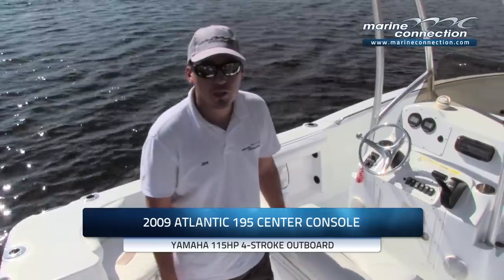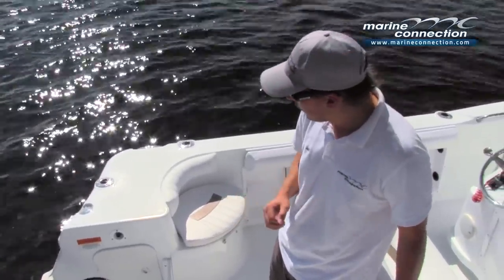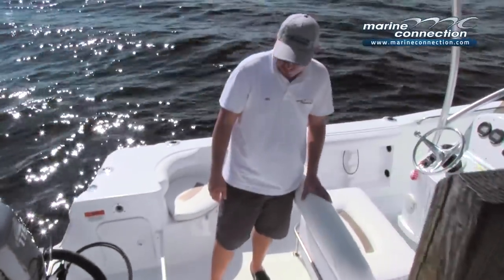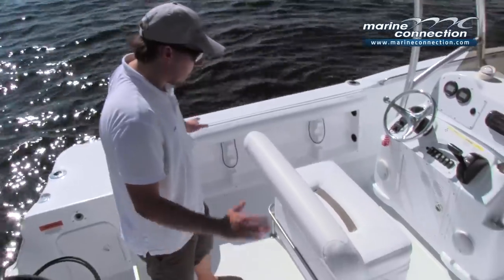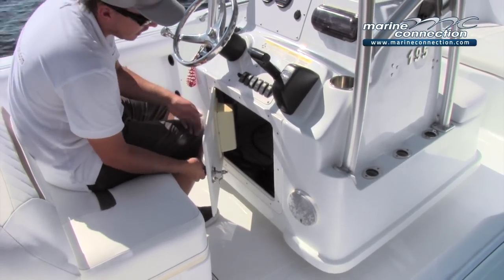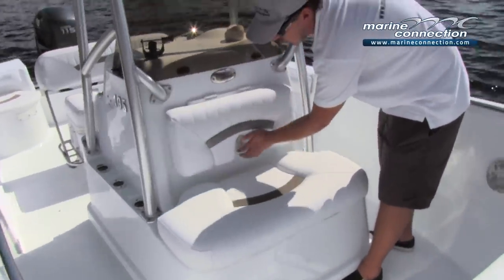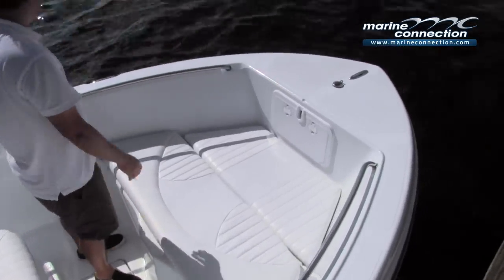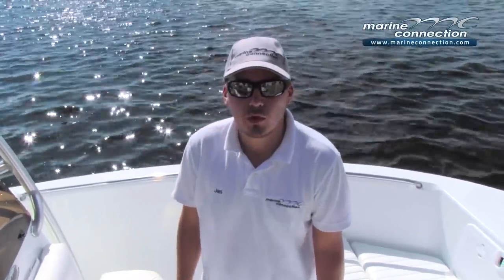2009 Atlantic 195 CC Boat for Sale by Marine Connection Boat Sales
Marine Connection Boat Sales is pleased to offer a 2009 ATLANTIC 195 CENTER CONSOLE powered by a YAMAHA F115 FOUR STROKE OUTBOARD

YAMAHA FACTORY WARRANTY THROUGH 06/2013!

Perfection... A boat that cruises, skis, trailers and picnics as well as she fishes. The Atlantic 195 CC.

Sweet, smooth, fast and extremely economical. With a shallow 13" draft, this Atlantic can chase fish in the flats that others can't get to. The high freeboard fore and aft keeps you drier, even in deep chop. This feature-packed model includes an elevated center console, standard forward fish box, aft baitwell, and under gunnel port and starboard rod storage.

Marine Connection - your Authorized Dealer for Cobia Boats, Sea Fox Boats, Hurricane Deck Boats, Pioneer Boats, and Stingray Boats along with Yamaha, Suzuki, Mercury, and Volvo Penta engines.